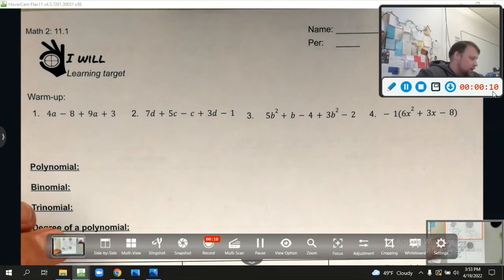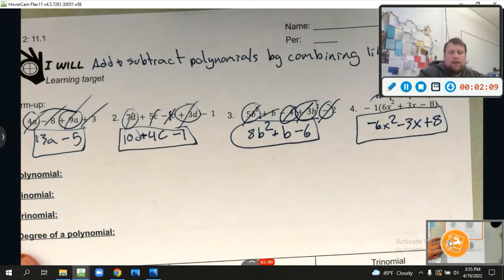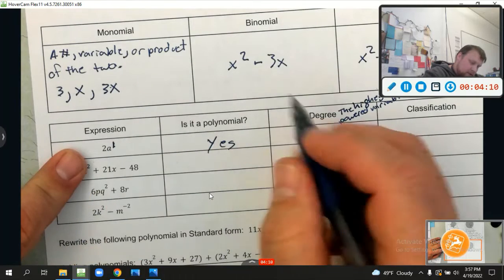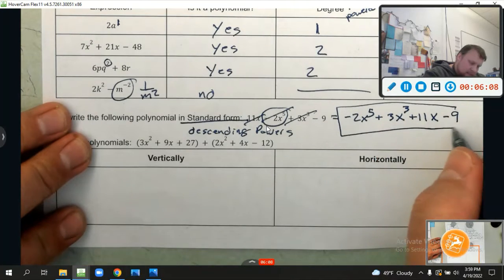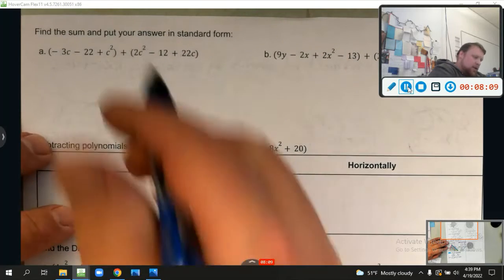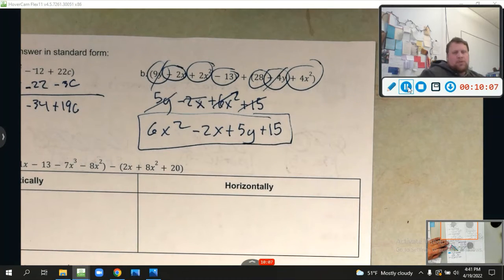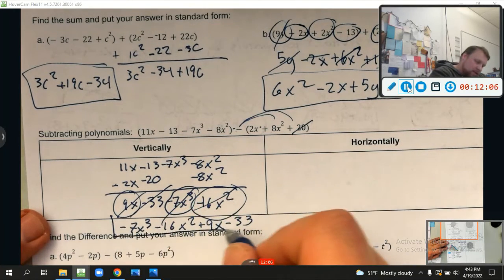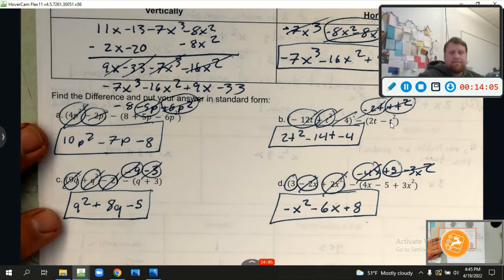Math 2: 11.1 Adding & Subtracting Polynomials